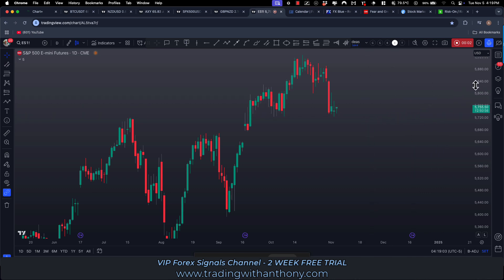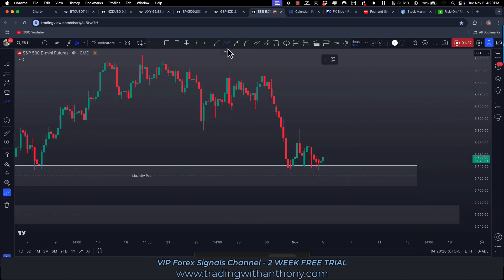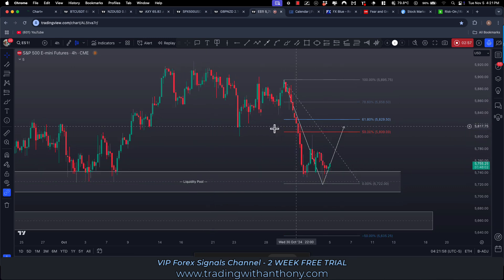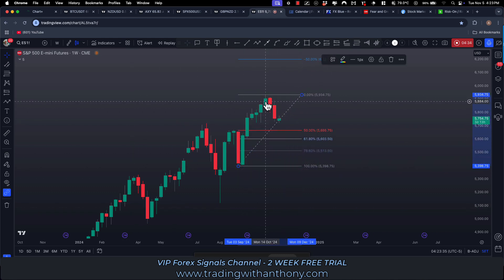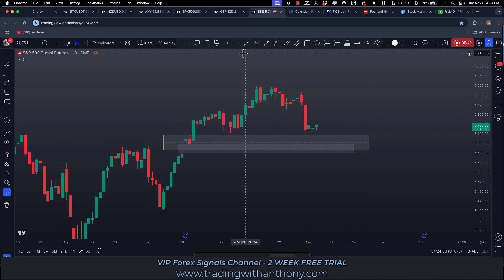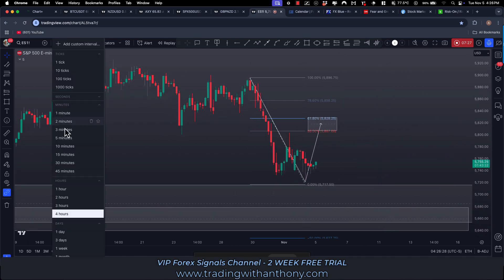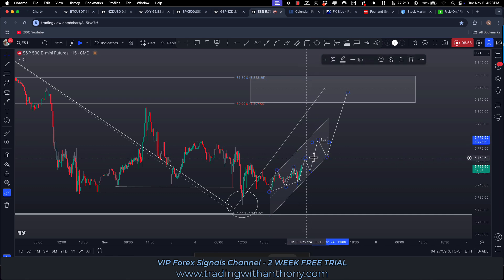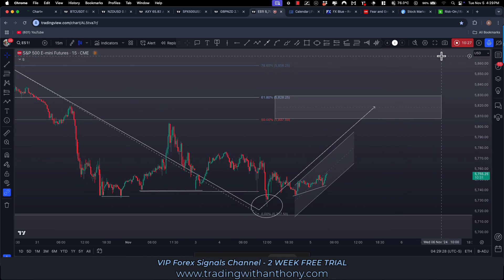US500 SPX Technical Analysis and Trade Idea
👀👉 The US500 has recently faced selling pressure, which could offer opportunities for short-term traders. In this video, we’ll break down the price action, assess the current trend and market structure, and look at potential counter-trend buy and sell setups during the retracement if the price action develops as anticipated. 📉✅